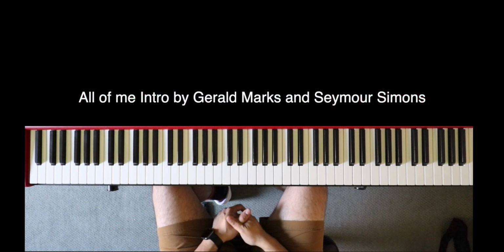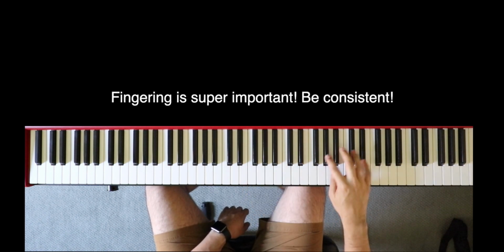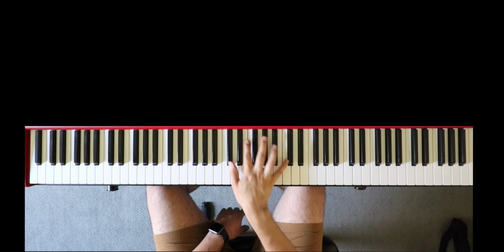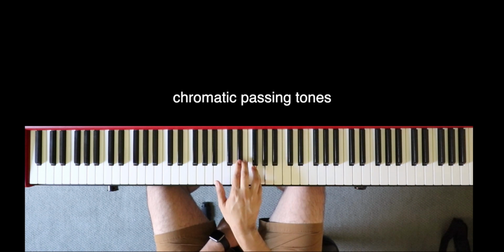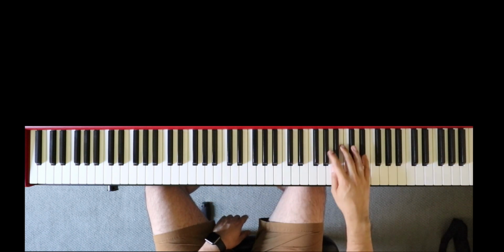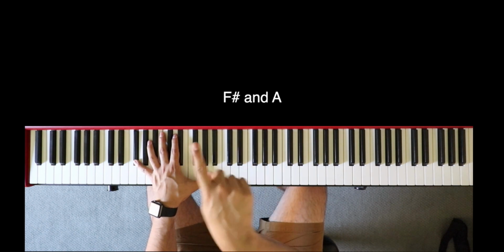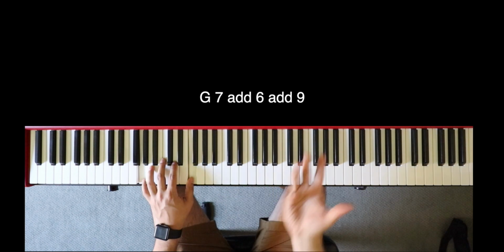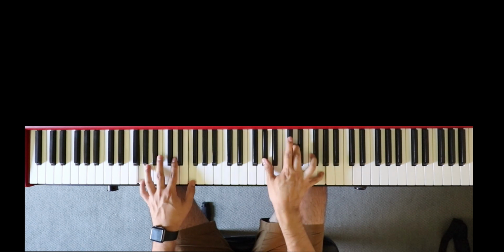All of Me Intro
Video guide on Michael Buble's version of All of Me